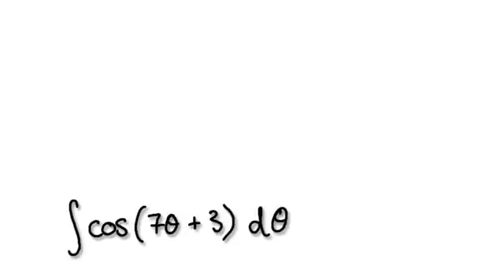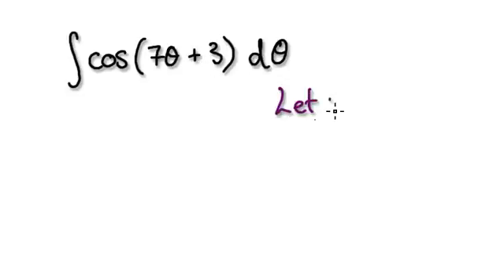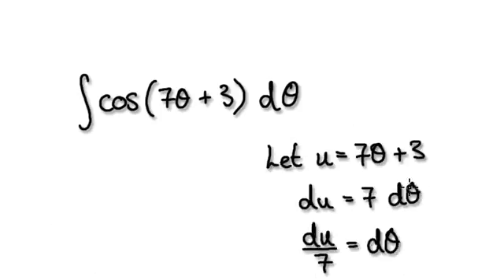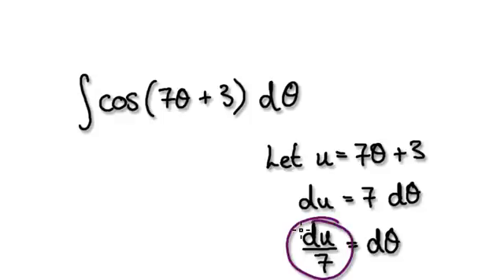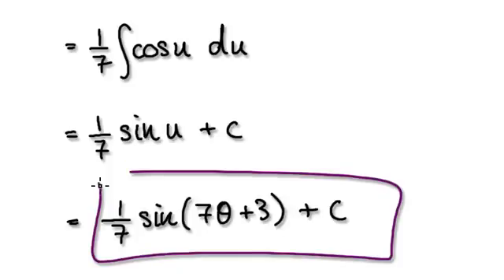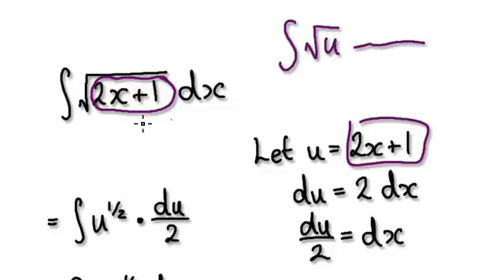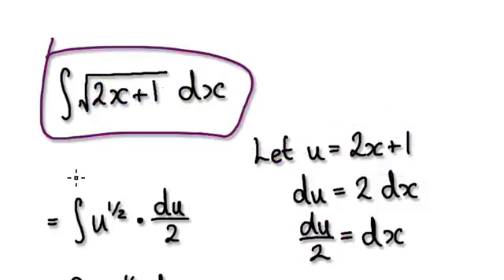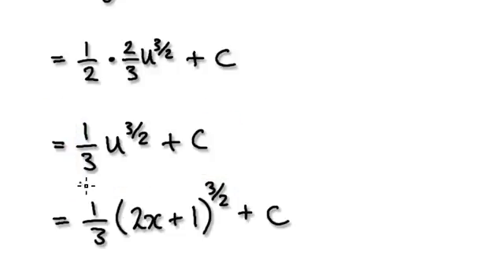Video 1810.1 - Integration by Substitution - Practice